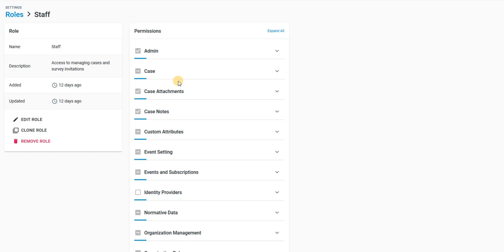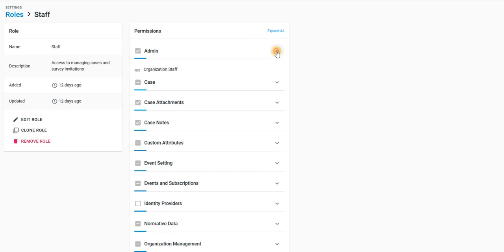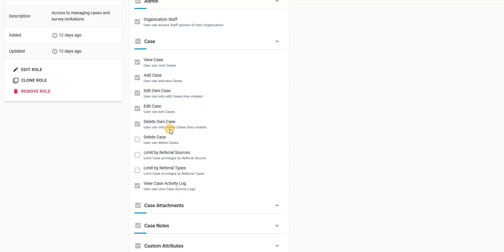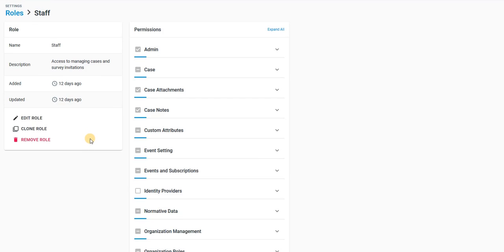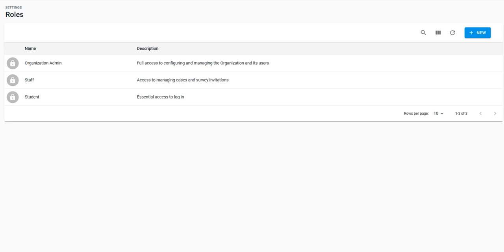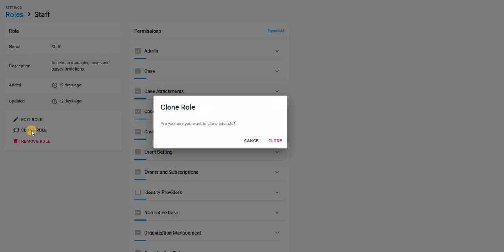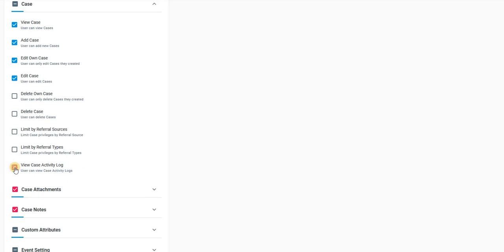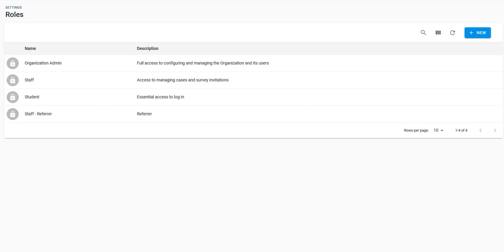User Roles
IMPACT Feedback User Roles